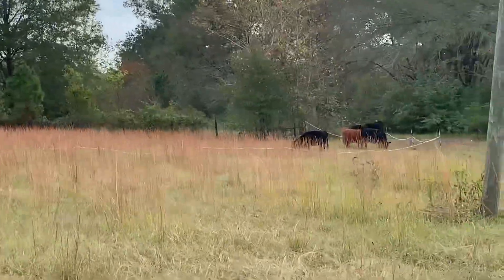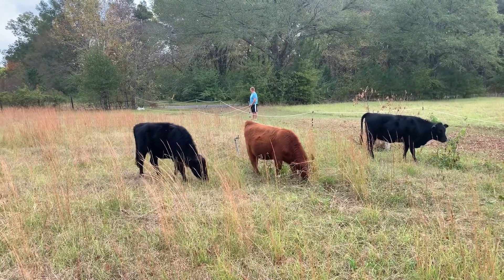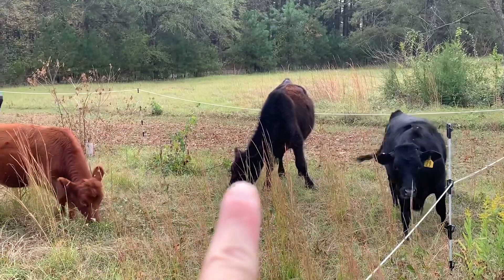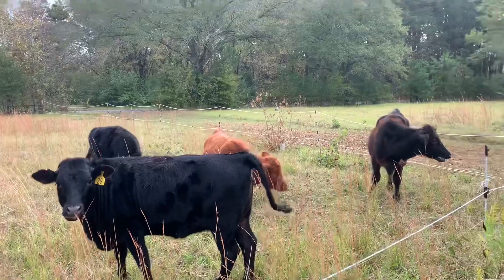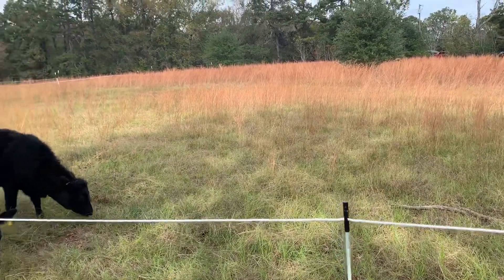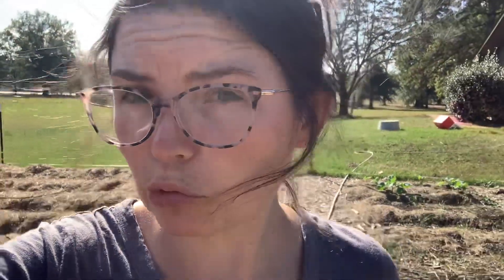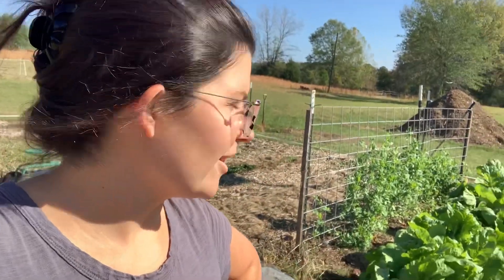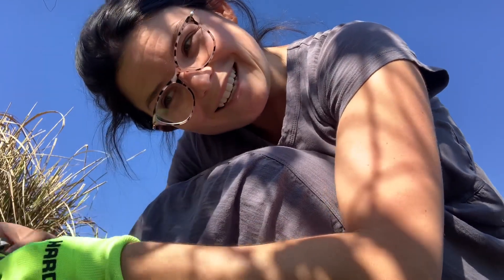Moving Our Pigs is so Easy | Farm Chores | Baker Hill Farm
Shop Azure

PetraTools Organic Fertilizers and Backpack Sprayers

Vego Garden